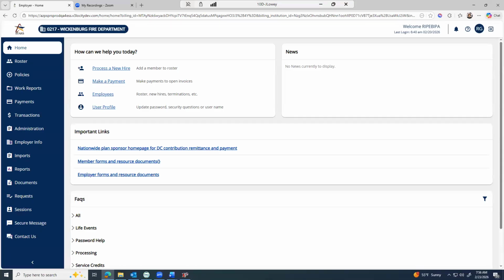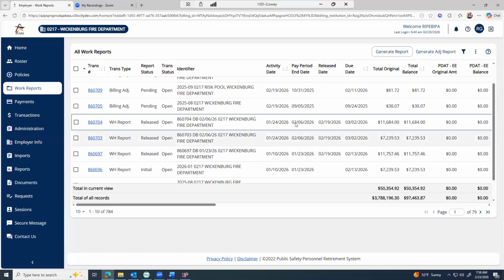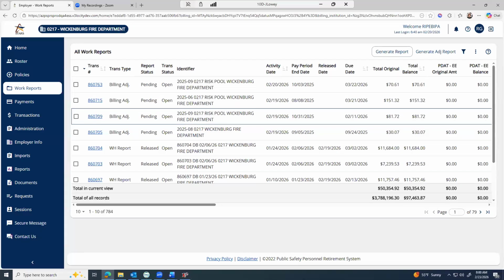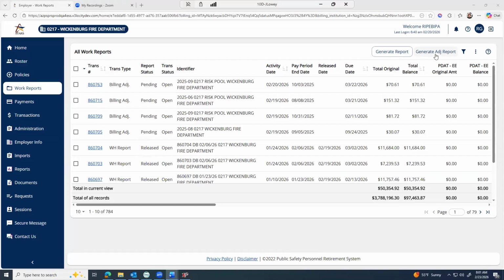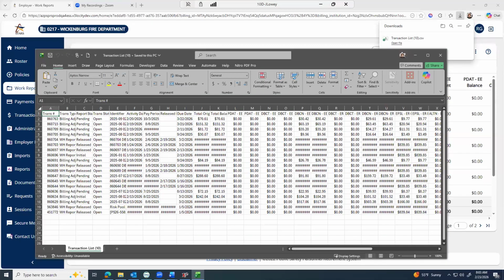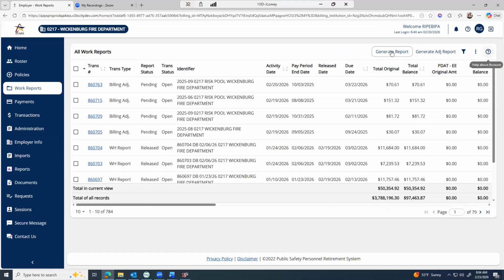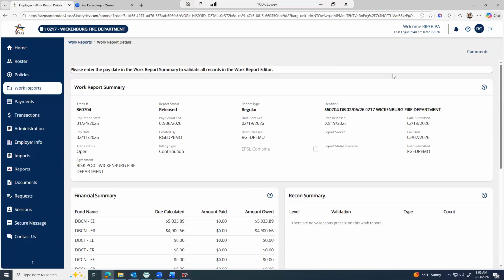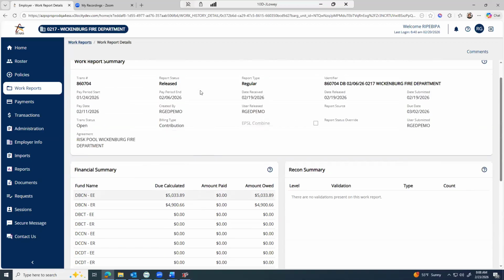STARS Work Reports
In this video, PSPRS walks employers through the Work Reports feature in STARS and demonstrates how to view, manage, and generate employer contribution reports within the system.

You’ll learn how to:
• Navigate to the Work Reports tab
• View submitted and processed work reports
• Generate standard and adjustment reports
• Export report data
• Use filters to refine report searches
• Review report status and contribution details

This training is designed to help employers confidently manage contribution reporting, monitor submission status, and maintain accurate pension records within STARS.